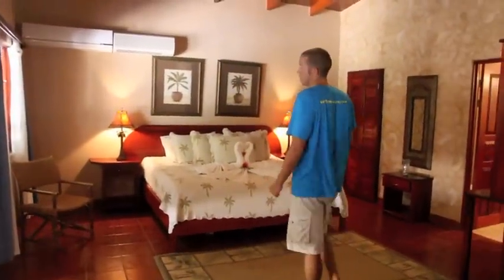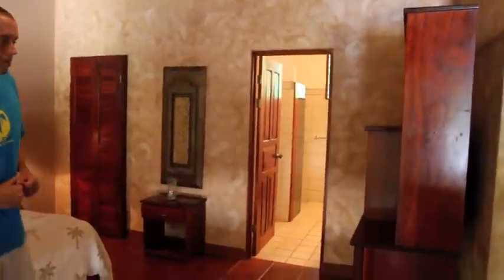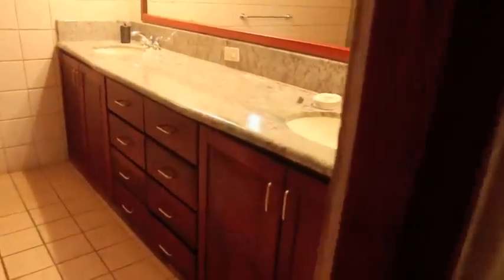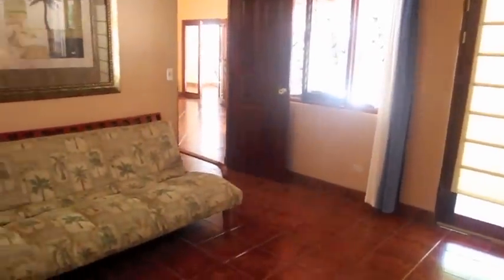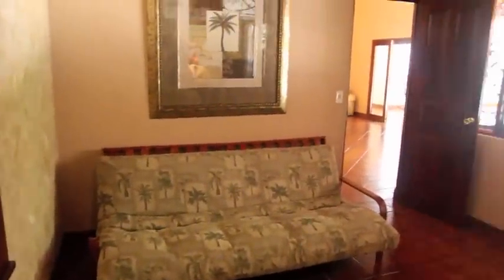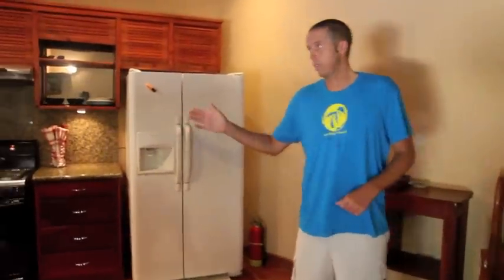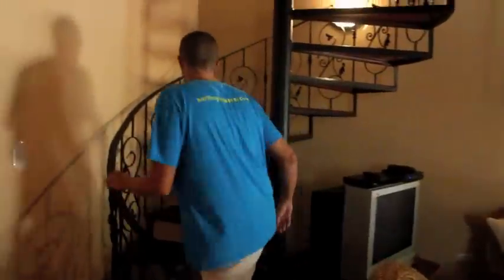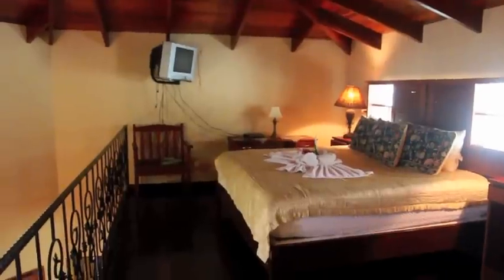Casa de Olas